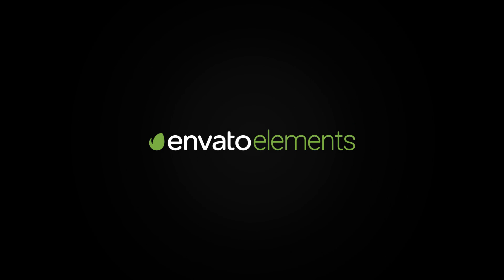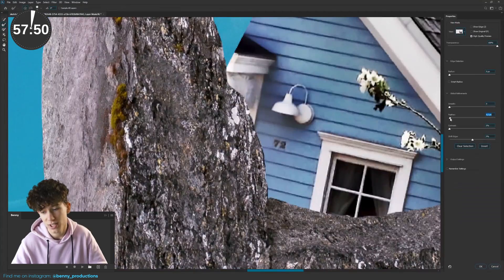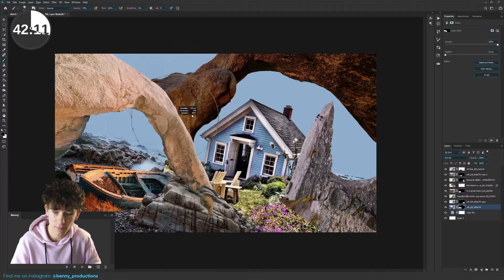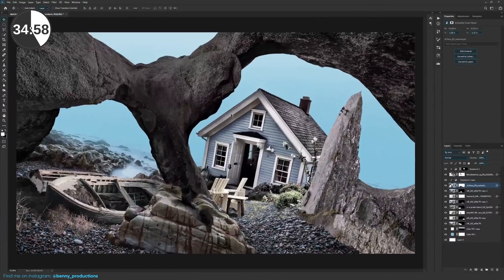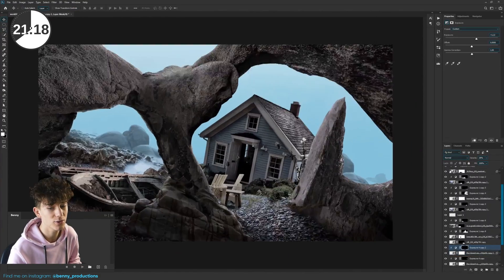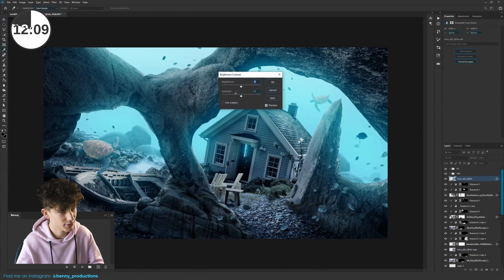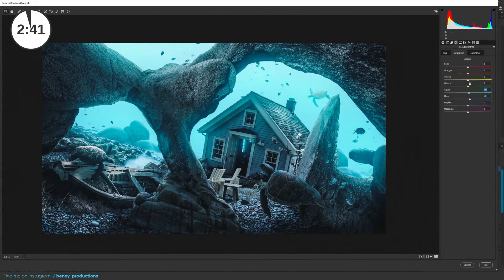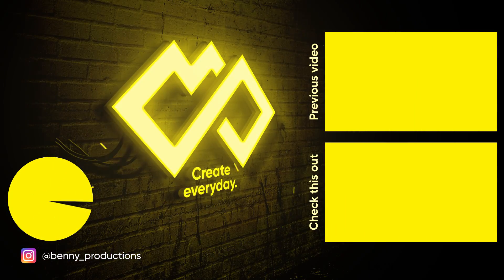I only had ONE HOUR to make this! (photoshop) | ep. 5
🖼️🎨 PHOTOSHOPPER'S ULTIMATE TOOLBOX: 50 Million Stock Photos, Photoshop Brushes, Actions & More
Get unlimited downloads to over 50 million Stock Photos, Photoshop Actions, Brushes, Fonts, Effects, Graphics and more! Click the link and get a subscription now!!

In this photoshop challenge, envato provided me with some cool images from their library!